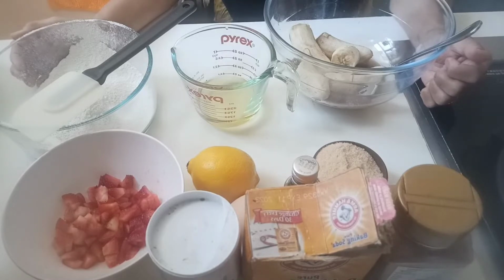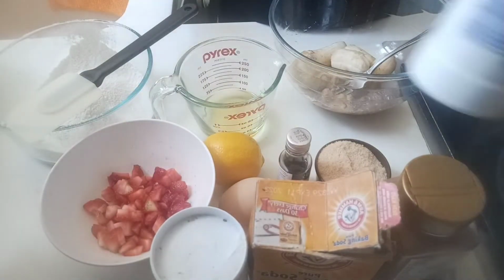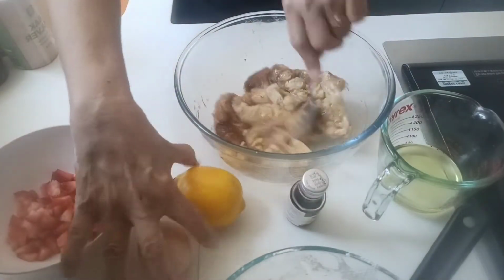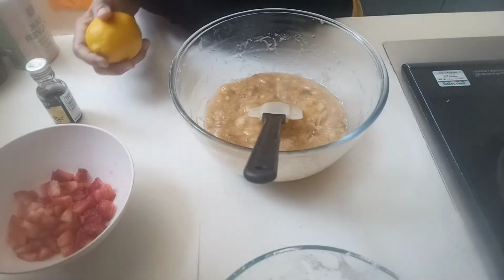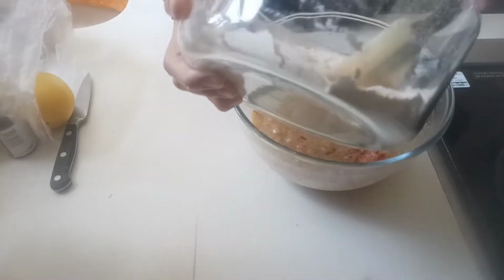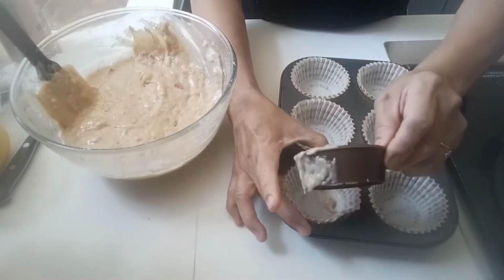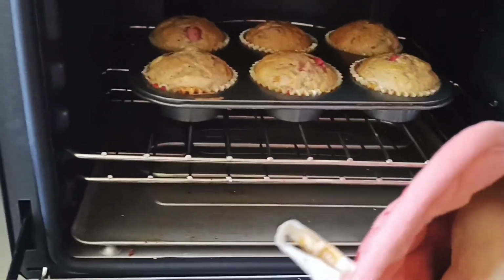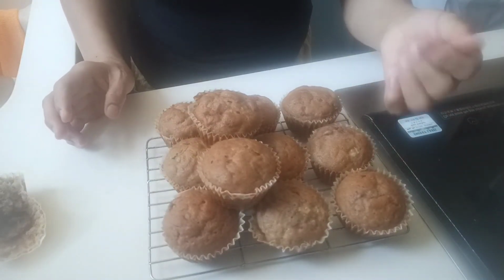SUPER YUMMY BANANA🍌 MUFFINS WITH STRAWBERRIES